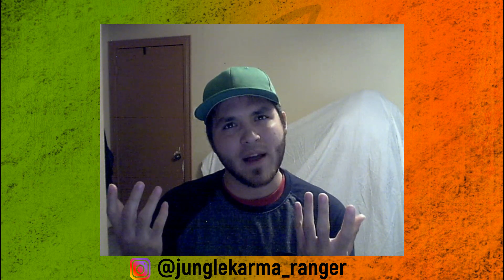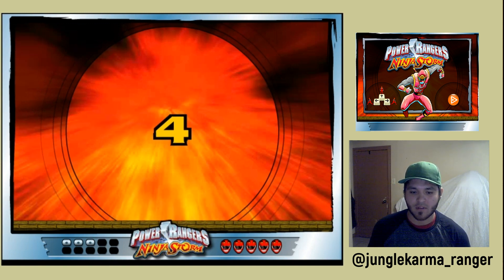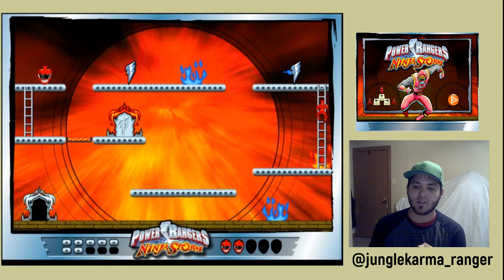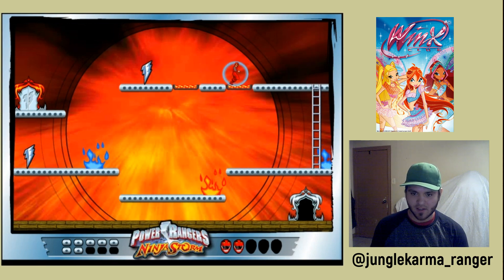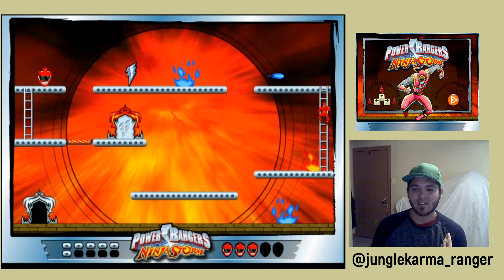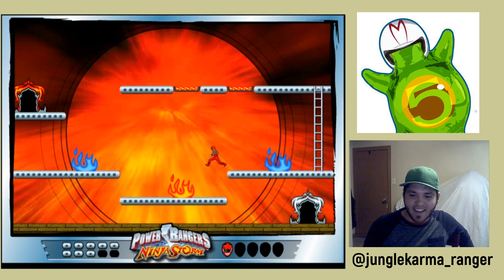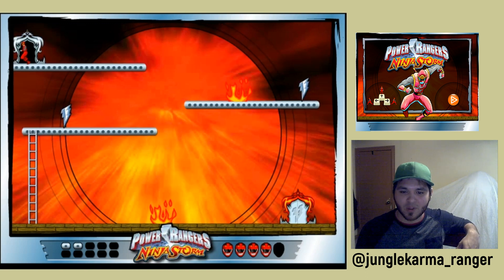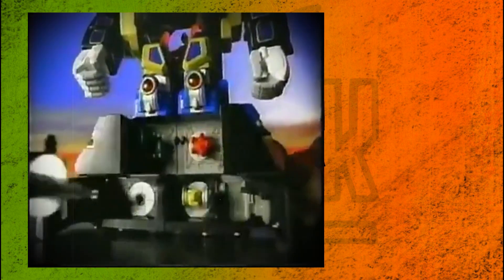Let's Play Power Rangers Ninja Storm Flash Game Jetix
*Re-upload* I'm weak.

2:49 Magical Girls in the US
4:00 Original Tokusatsu projects
4:42 Jammingers
6:45 Immortal Red Fox
8:25 FB Kamen Rider Experience
10:05 Remembering SpeedRacerFlubber